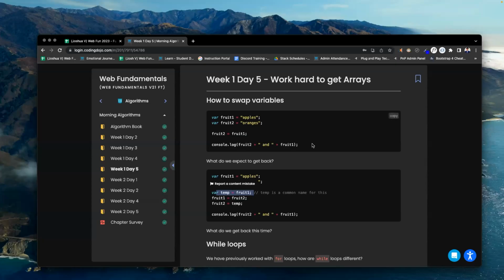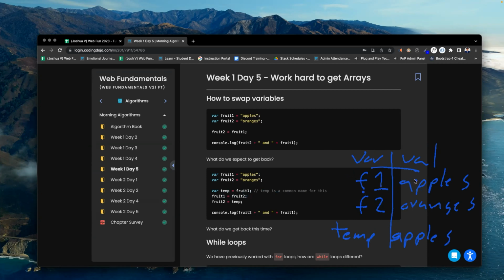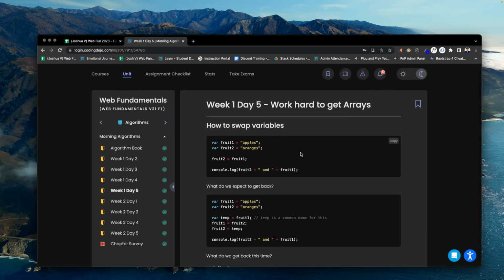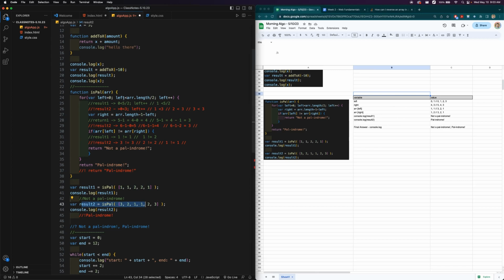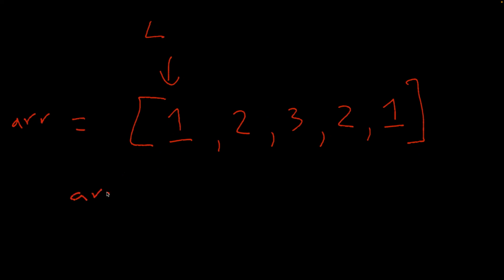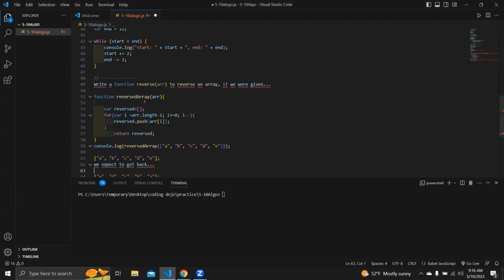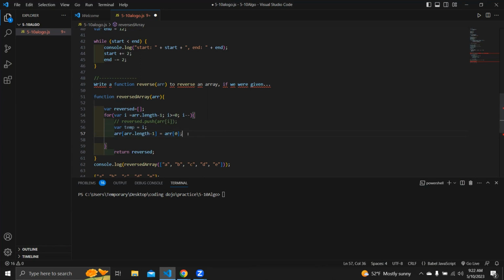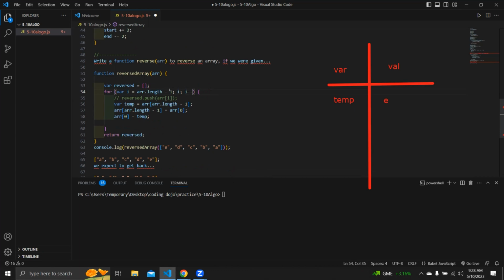Web Fundamentals May2023 W1D3 Algos